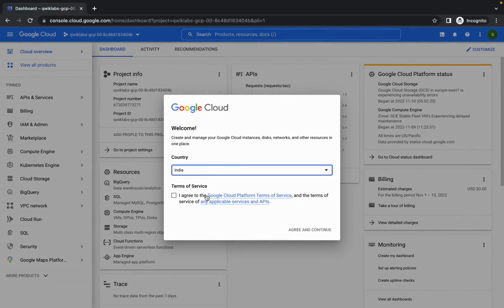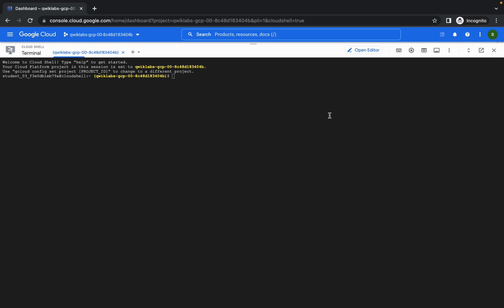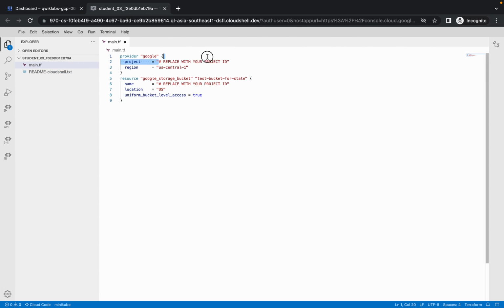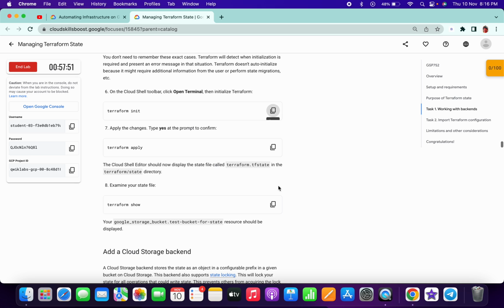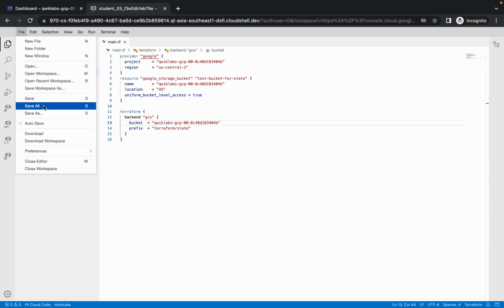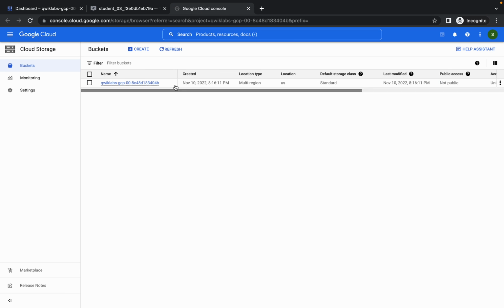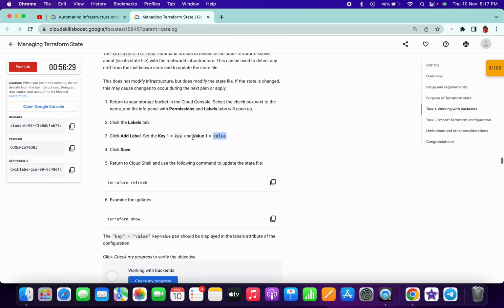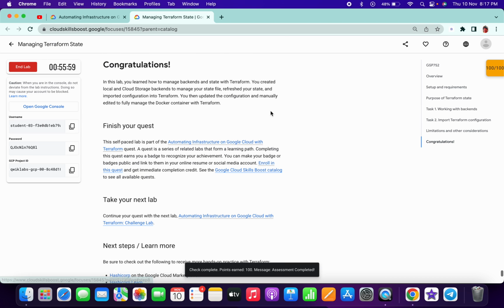Managing Terraform State || qwiklabs || GSP752 || [With Explanation🗣️]